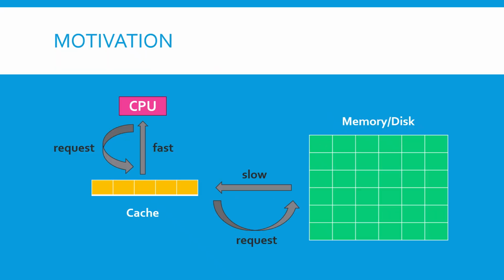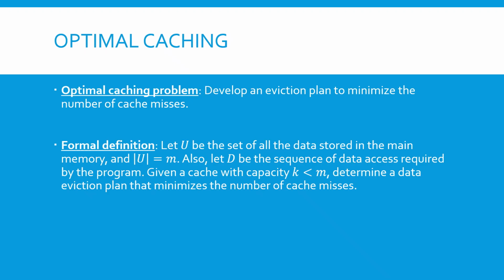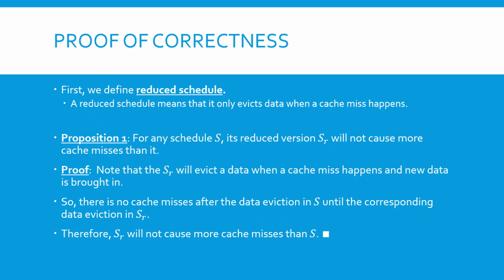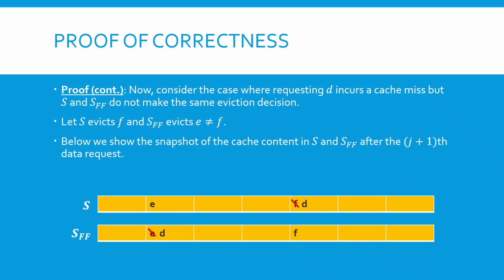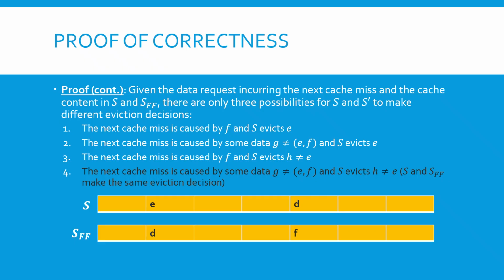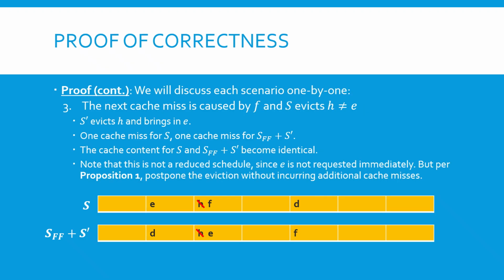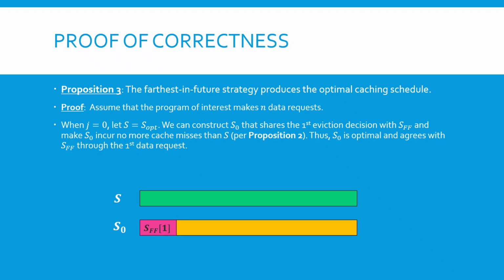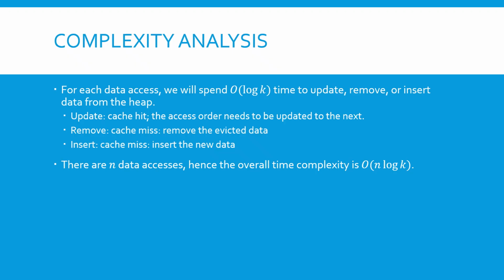Algorithms Module 4 Greedy Algorithms Part 10 (Optimal Caching)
In this video, we will discuss the optimal caching problem.